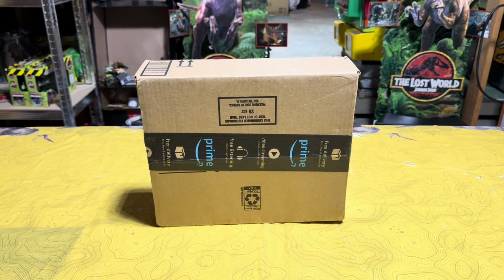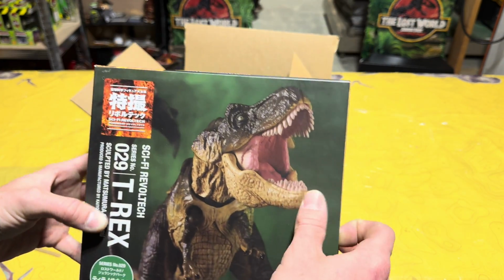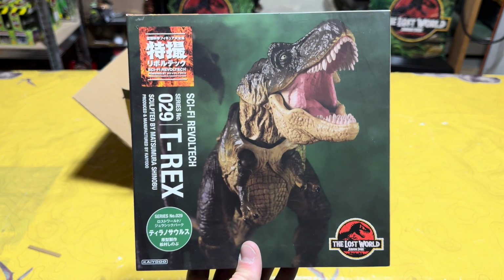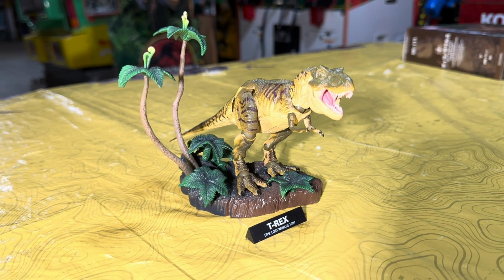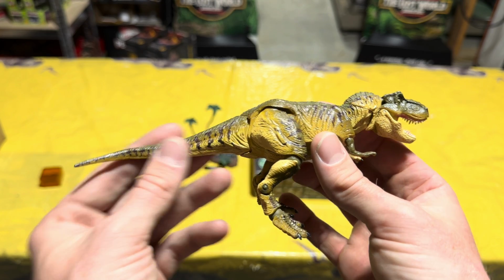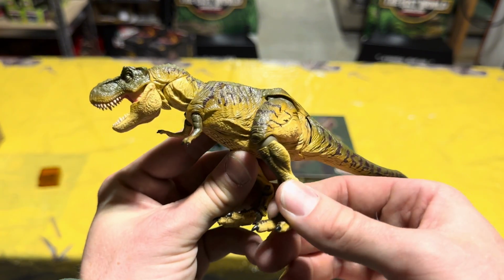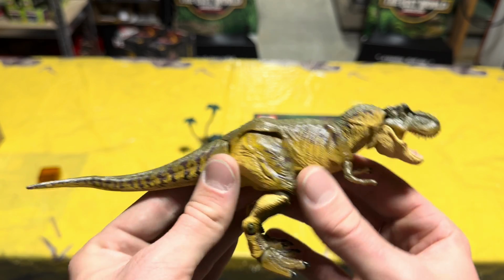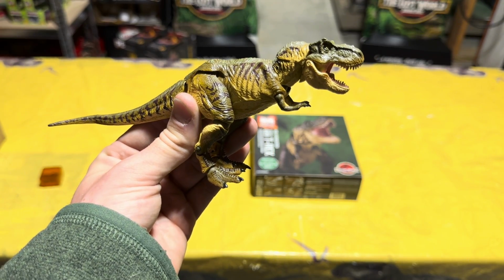Jurassic Mailcall Unboxing! Rare Super Articulated T-Rex toy Jurassic Park!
Welcome to another Jurassic mailcall unboxing! In today’s video I have the Revoltech Lost world Jurassic park articulated T-Rex! This is an interfering figure that I’m not sure if many people know about. It’s and awesome and interesting addition to my collection! Check out more Jurassic mailcall unboxing videos in the playlist below!⬇️